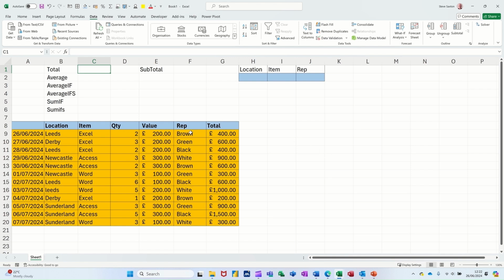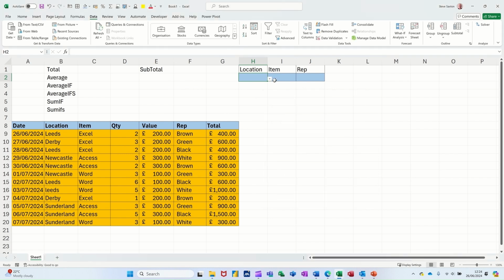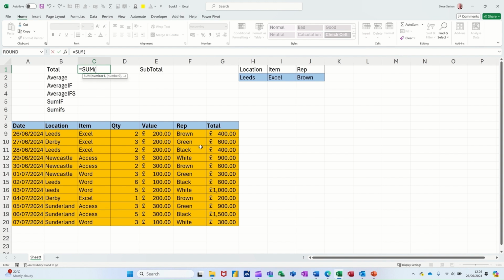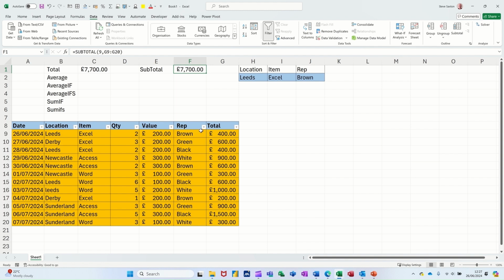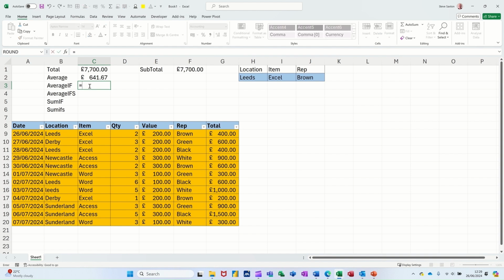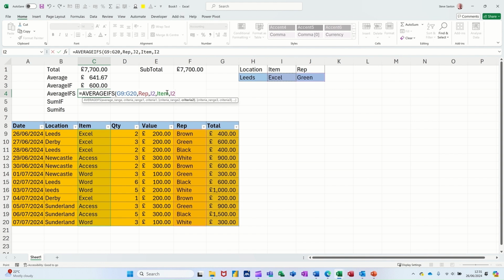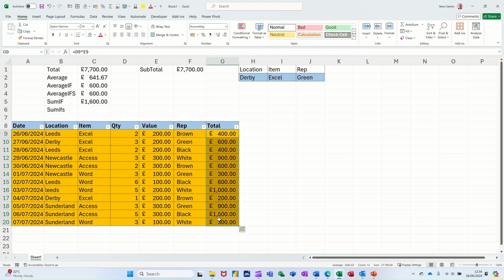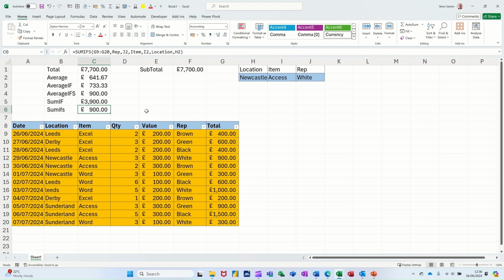Excel Formulas Tutorial: SUMIFS, AVERAGEIFS & SUBTOTAL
If you're getting started with Microsoft Excel or you want to boost your spreadsheet skills, this video walks you through the most common Excel functions you’ll use every single day.
I’ll show you exactly how to use SUM, SUMIF, AVERAGE, SUBTOTAL, COUNT and COUNTIF — with clear examples that make each function easy to understand. Whether you're managing data at work, building reports, or just trying to get more confident with formulas, these essential functions will save you time and make your spreadsheets smarter.
In this quick Microsoft Excel training session, we’ll cover the following function:

✔ How SUM actually behaves with ranges
✔ When to use SUMIF instead of SUM
✔ Why AVERAGE can be misleading if you don’t know this trick
✔ SUBTOTAL and the magic of ignoring filtered rows
✔ COUNT vs COUNTIF — and the mistake most beginners make
✔ Real examples you can follow along with
Perfect for beginners, IT training, office productivity, or anyone wanting cleaner, more automated spreadsheets.
If you're improving your Excel game, this is the best place to start.